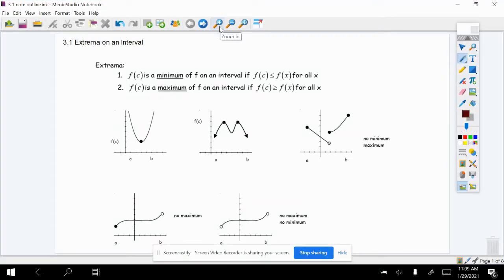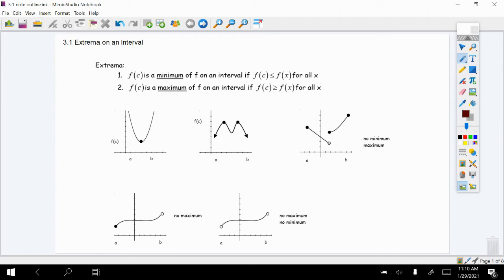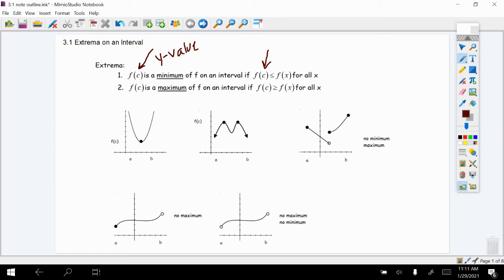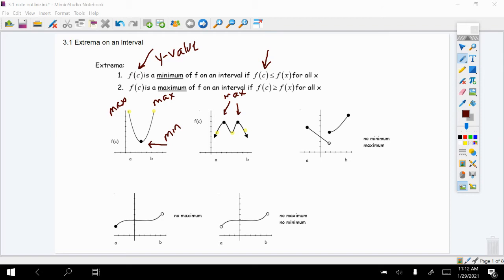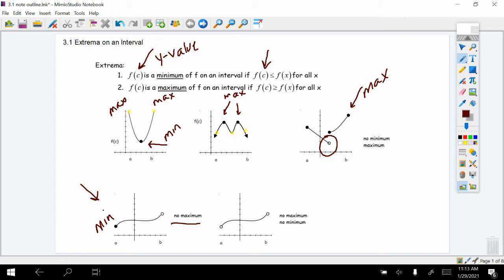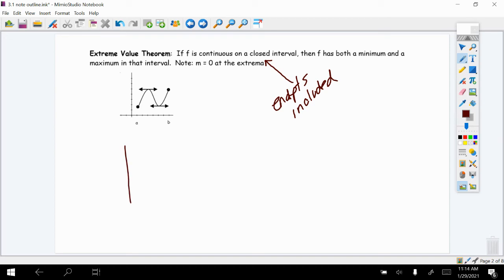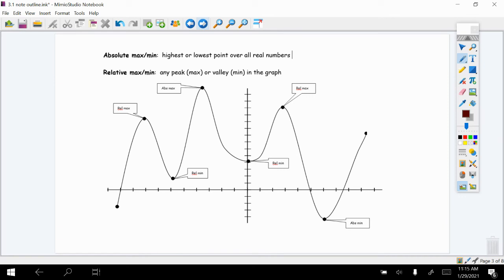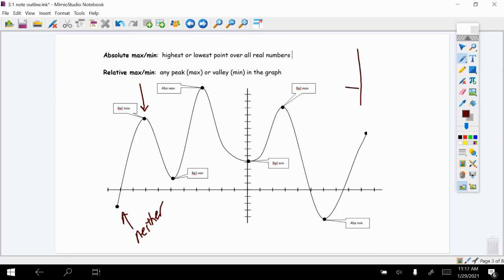3.1 Intro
3.1 Intro Video